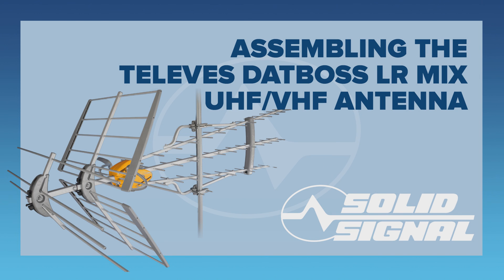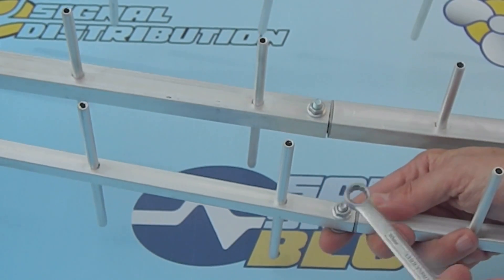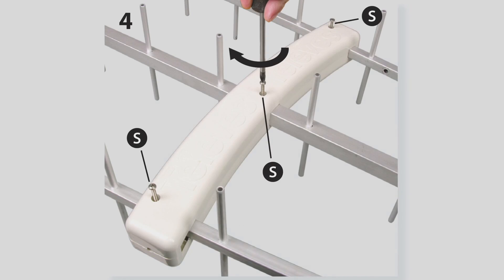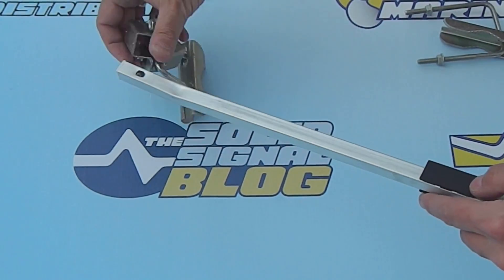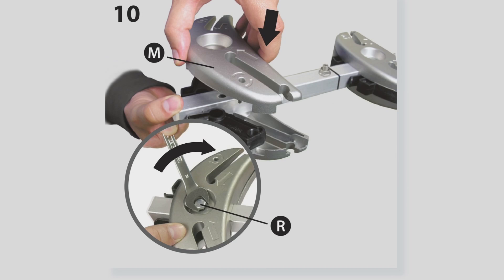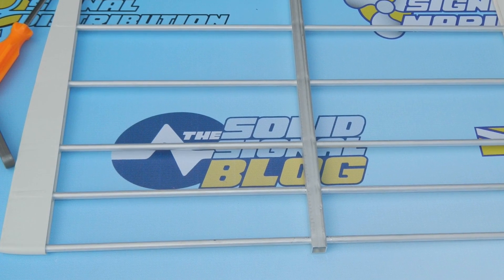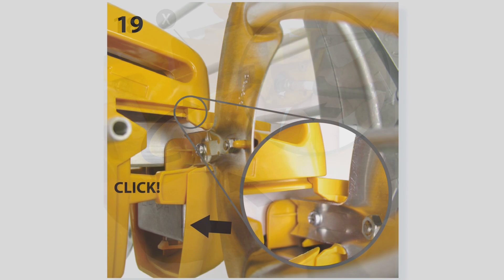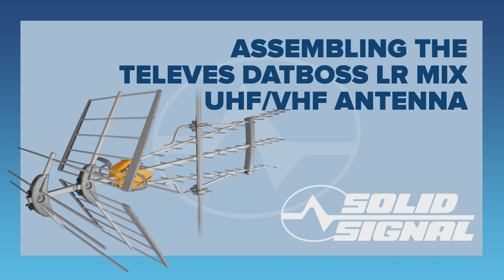Assembling the Televes DATBOSS LR MIX UHF/VHF Antenna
This is the biggest, baddest antenna Televes makes for the US market and you'd be smart to get a friend to help you put it together. Our extra-strength assembly video shows you all the steps you'll need to take. to get this super-powered antenna!